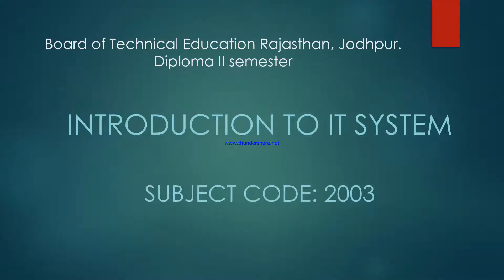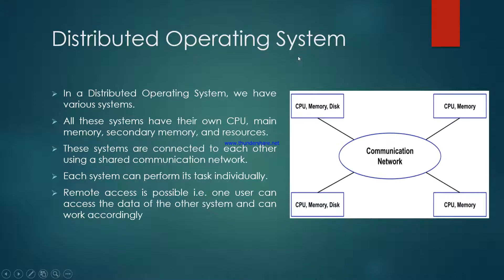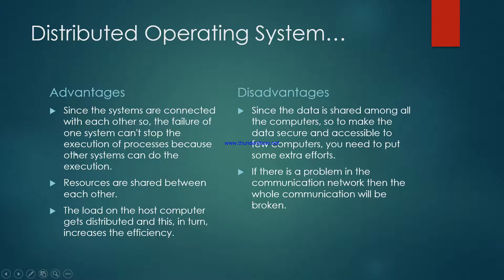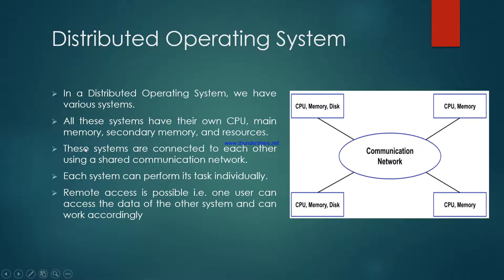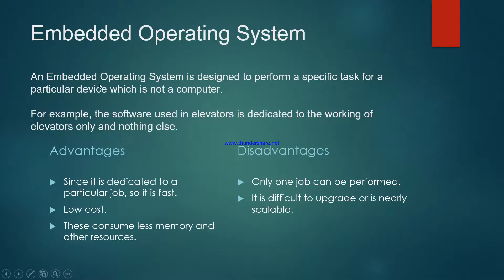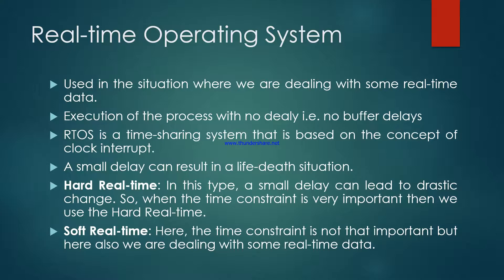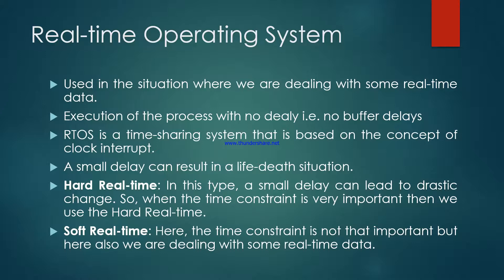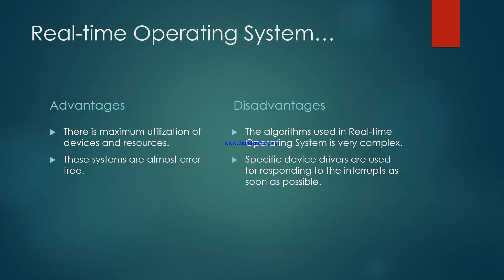2.2.1 Brief Introduction to Types of Operating Systems II I MK Jangir